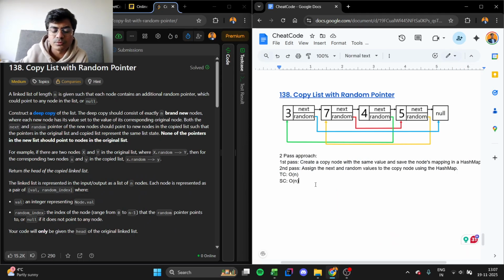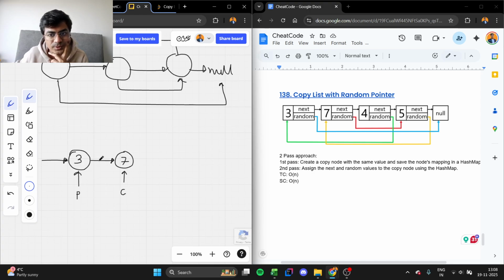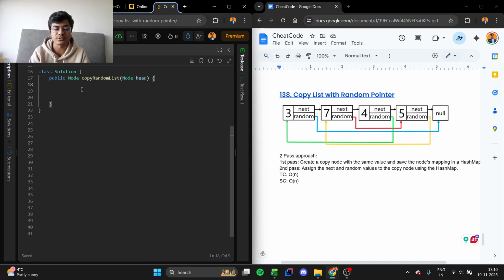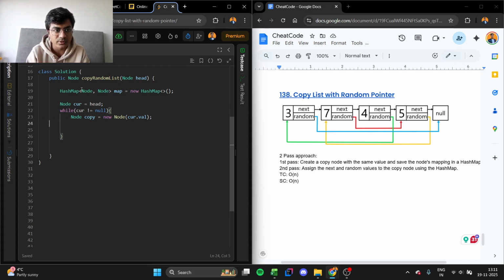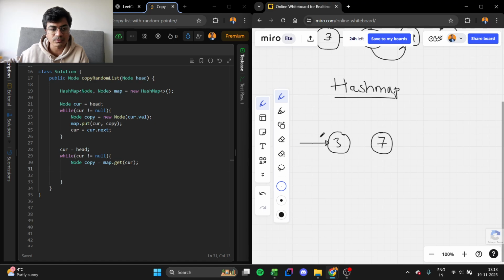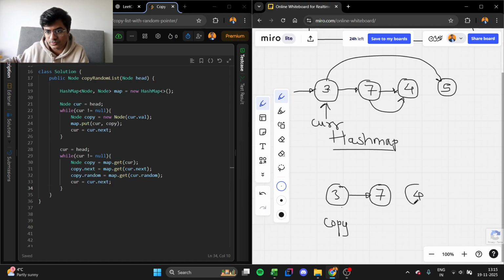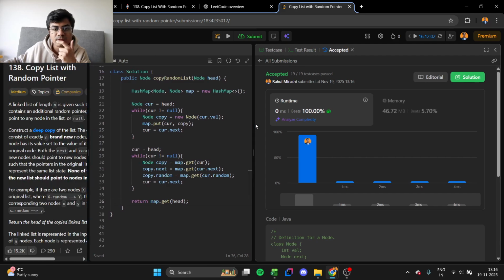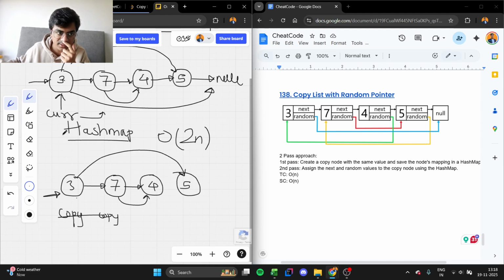LeetCode 138 Copy List with Random Pointer - Java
I will be explaining the LeetCode 138  Copy List with Random Pointer problem with the code in Java